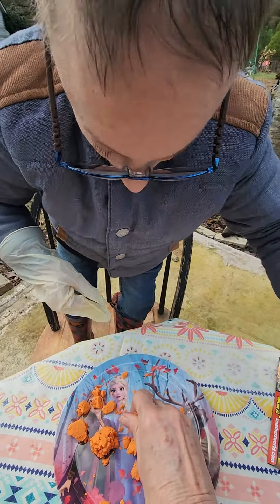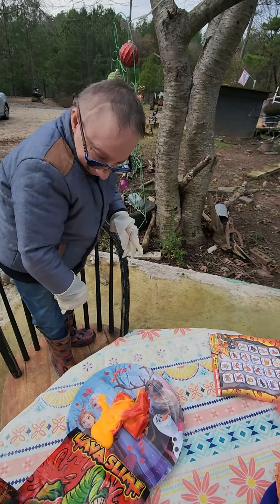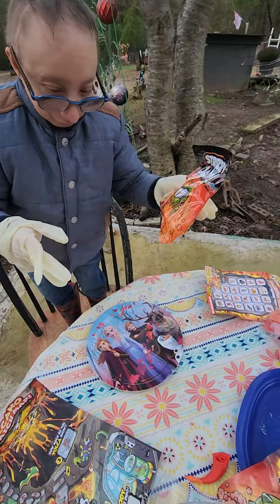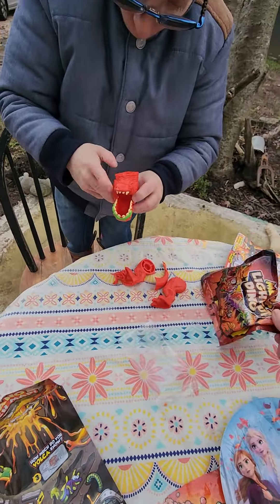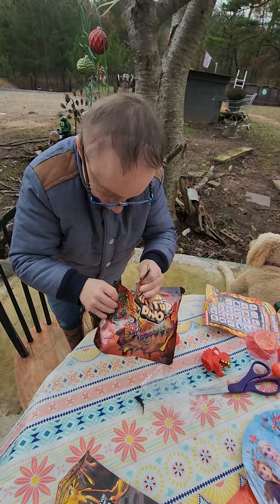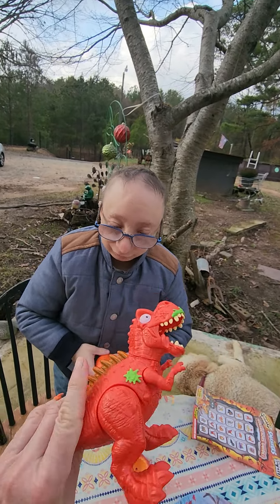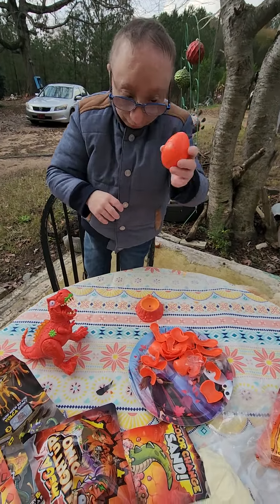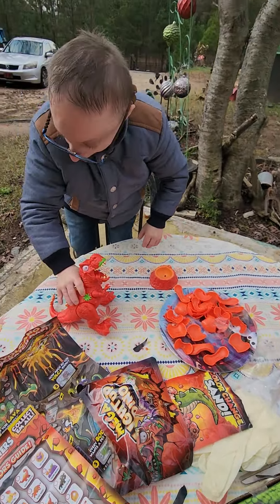Our First Smasher Egg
thank you Ruth Gagnon for sharing so much   love for Nick this 2022 Christmas Year. loved all. warning that slime is no joke.